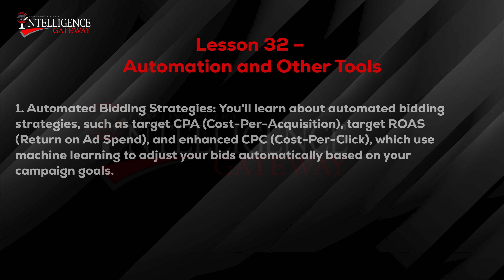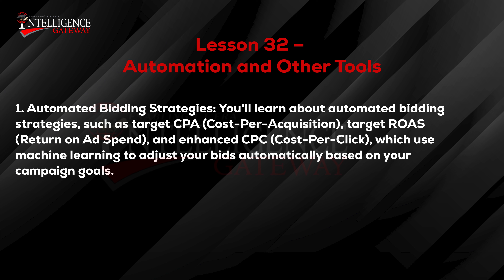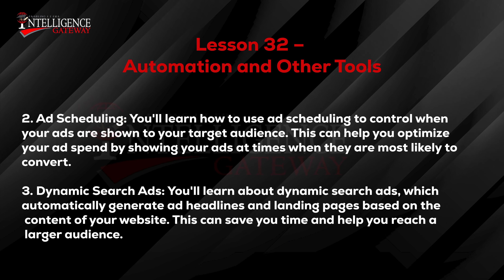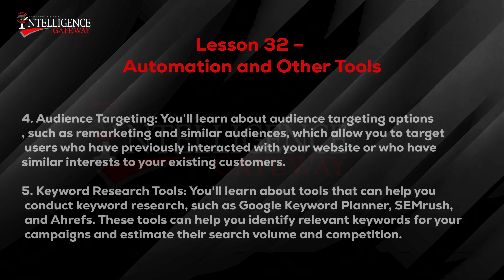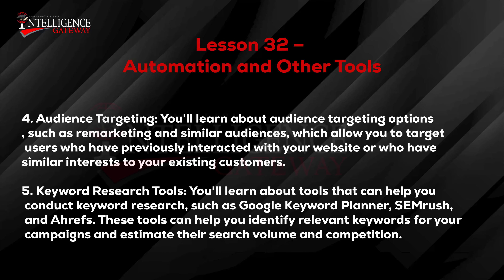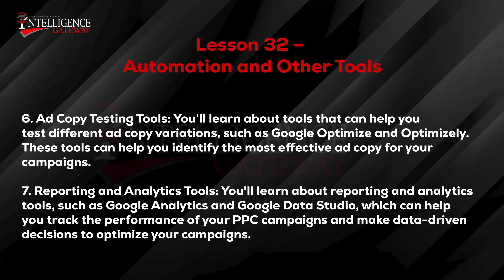Lesson 32: Automation and Other Tools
Advanced Pay Per Click (PPC) is a sophisticated online advertising strategy that involves bidding on keywords to display ads prominently on search engine results pages and other platforms. Unlike basic PPC campaigns, advanced PPC utilizes detailed analytics, refined targeting techniques, and automated tools to optimize ad spend and improve ROI. By leveraging machine learning algorithms, advanced PPC campaigns can dynamically adjust bids, target specific audience segments, and deliver highly relevant ads, ensuring that advertisers achieve maximum visibility and engagement from their target customers.